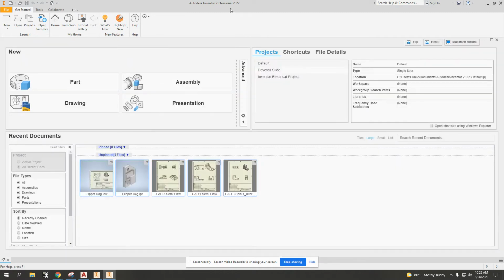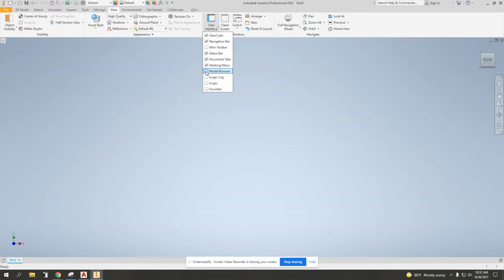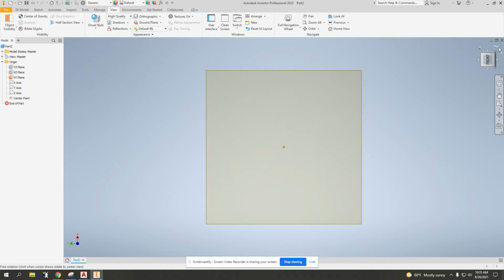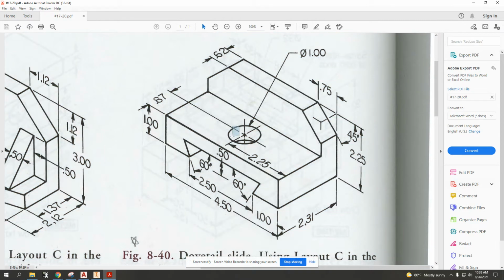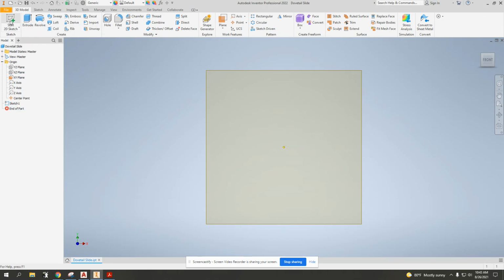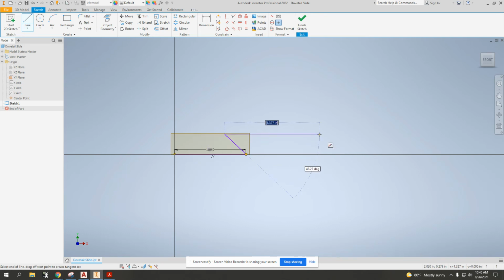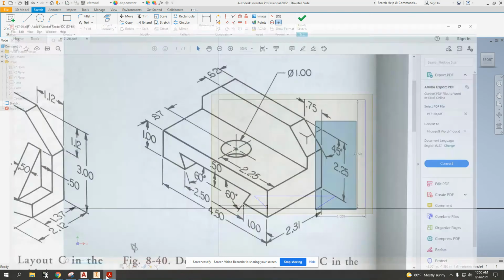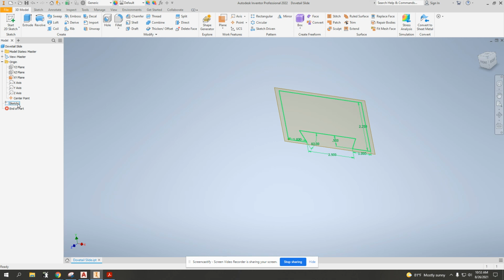Beginning in Inventor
How to begin drawing/modeling in Inventor